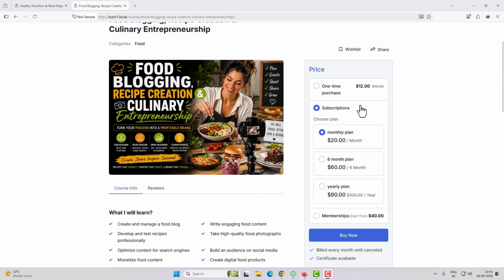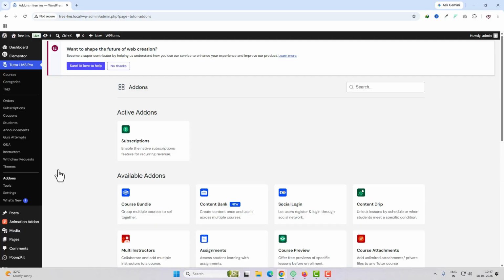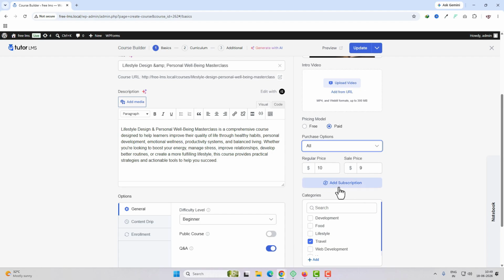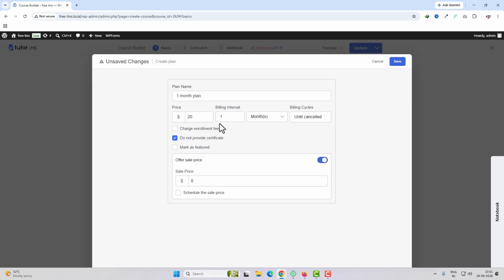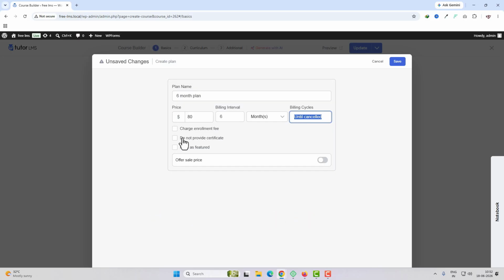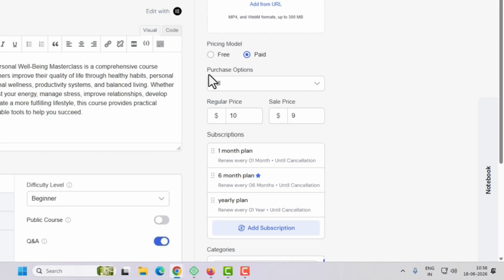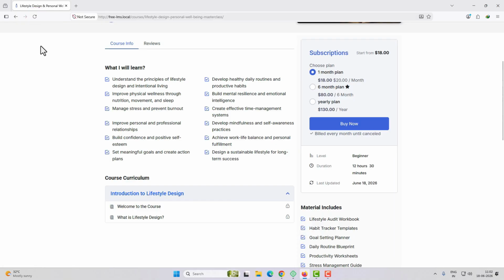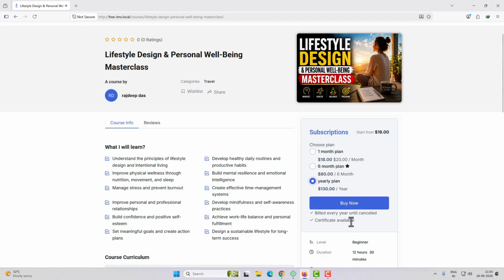How to Create Subscription Plans in Tutor LMS - Tutor LMS Subscription Plans Tutorial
In this Tutor LMS Subscription Plans Tutorial, I am going to teach you, how to Create Subscription Plans in Tutor LMS course. I will teach you how to enable subscription add on in tutor LMS addon. After that how to create subscription plan in tutor LMS course, also you going to learn how to create subscription only course, so you can restric content based on the subscription plan.
In this step-by-step Tutor LMS tutorial, you'll learn how to set up monthly, yearly, and premium subscription plans for your LMS website using WordPress and Tutor LMS.

What You'll Learn:
✅ How to create subscription plans in Tutor LMS
✅ Monthly and yearly membership setup
✅ Configure recurring payments
✅ Restrict content based on subscription plans
✅ Sell online courses using subscriptions
✅ Tutor LMS membership website setup
✅ Best practices for recurring revenue

⏰How to Create Subscription Plans in Tutor LMS video Timestamps:
00:00:00 introduction of Tutor LMS substitution plan
00:01:06 enabling tutor LMS subscription plan
00:01:31 Create Subscription Plans in Tutor LMS
00:04:59 Restrict content based on subscription plans

💡 Related tutor LMS Tutorial Video:
✅How to Create an Online Course Website with Tutor LMS & WordPress | Free LMS Website tutorial (2026)

Whether you're creating an online learning platform, coaching website, or membership-based LMS, this tutorial will help you monetize your courses effectively.